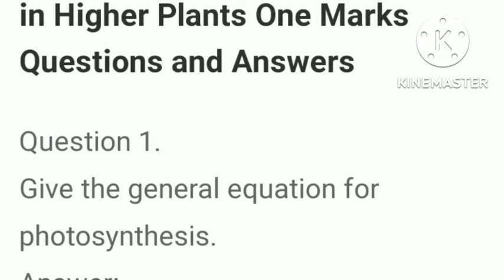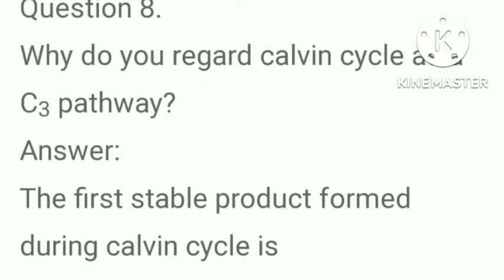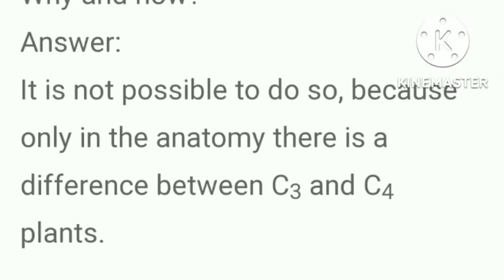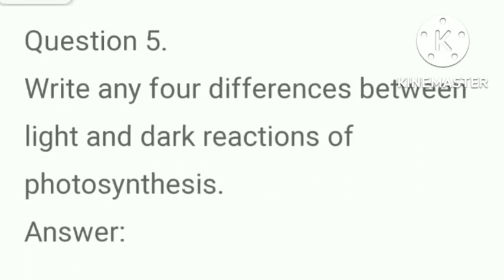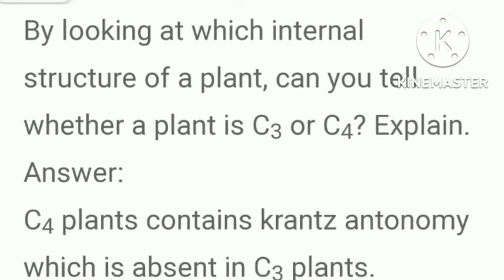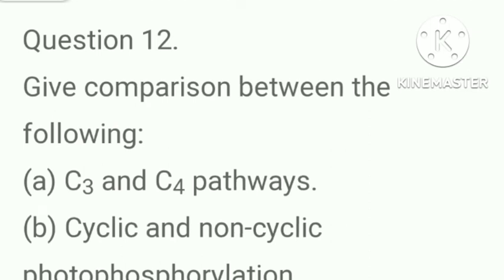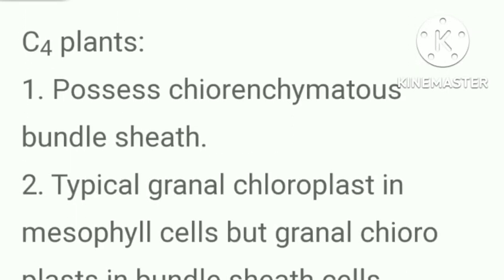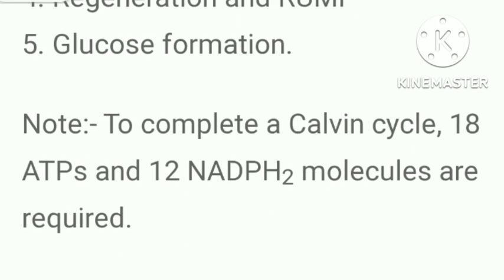Photosynthesis in higher plants Biology PUC1 notes, question bank chapter 13 Karnataka board